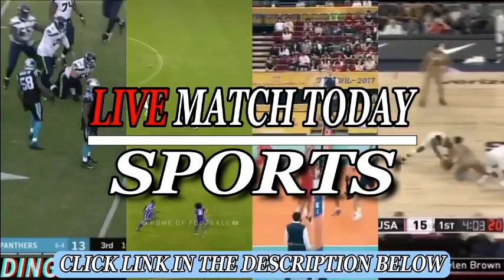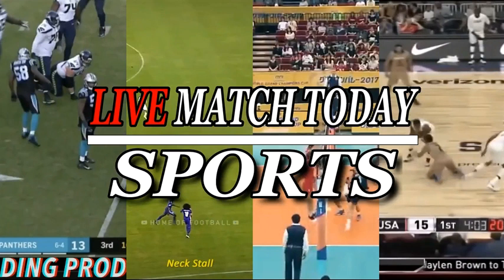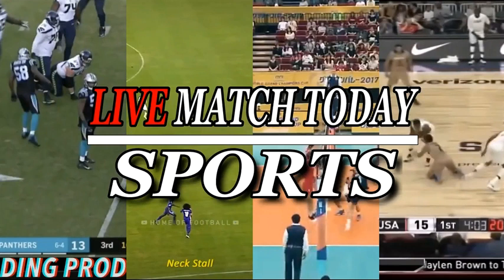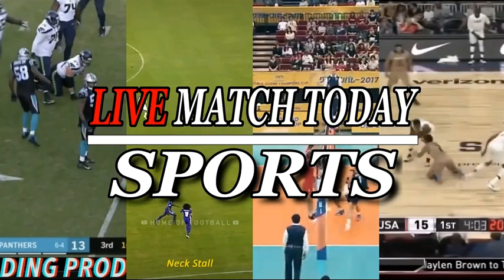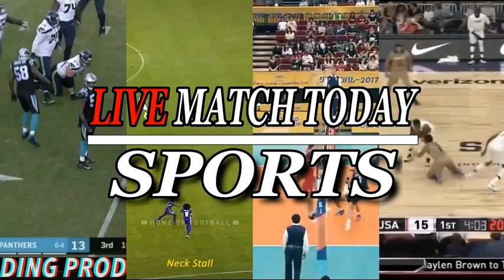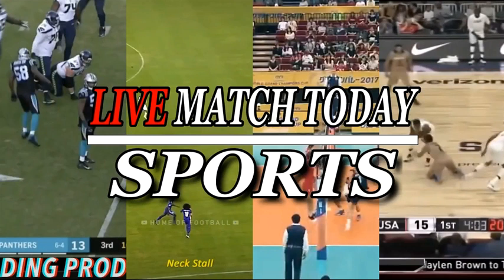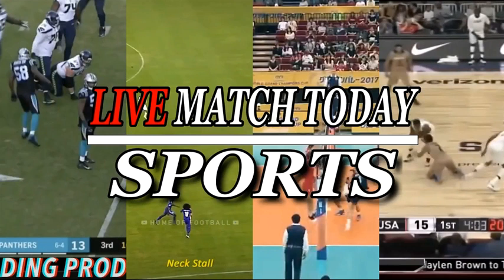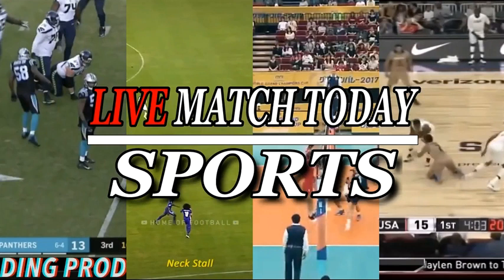Mennonite Brethren Hawks VS River East Kodiaks Live | MHSAA Girls Volleyball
" Match Mennonite Brethren Hawks VS River East Kodiaks Live
MHSAA Girls Volleyball - Mennonite Brethren Hawks VS River East Kodiaks

River East Kodiaks High School
Mennonite Brethren Hawks High School
River East Kodiaks Varsity
Mennonite Brethren Hawks Varsity
Mennonite Brethren Hawks VS River East Kodiaks FULL GAME
Mennonite Brethren Hawks VS River East Kodiaks FULL MATCH
Mennonite Brethren Hawks VS River East Kodiaks MHSAA Girls Volleyball
Mennonite Brethren Hawks VS River East Kodiaks
River East Kodiaks VS Mennonite Brethren Hawks
River East Kodiaks VS Mennonite Brethren Hawks MHSAA Girls Volleyball
River East Kodiaks VS Mennonite Brethren Hawks FULL GAME
River East Kodiaks VS Mennonite Brethren Hawks FULL MATCH
Watch Mennonite Brethren Hawks VS River East Kodiaks MHSAA Girls Volleyball
Mennonite Brethren Hawks VS River East Kodiaks Stream
River East Kodiaks VS Mennonite Brethren Hawks Live Match Today